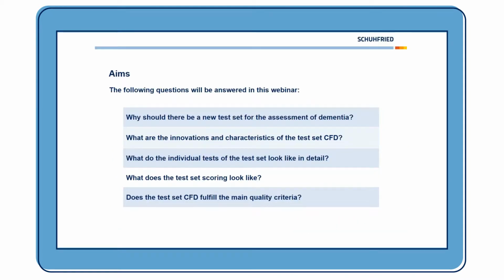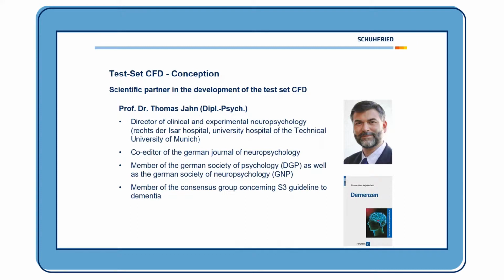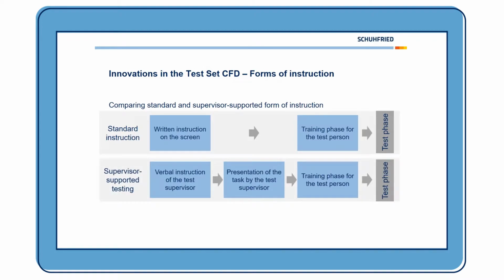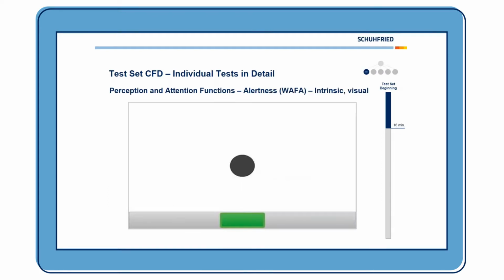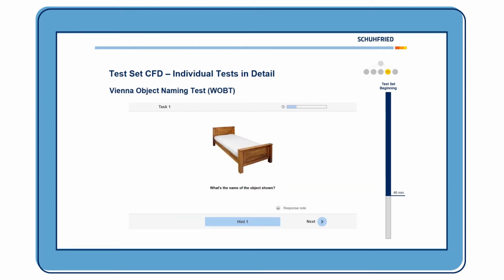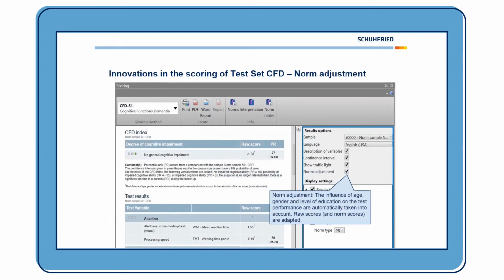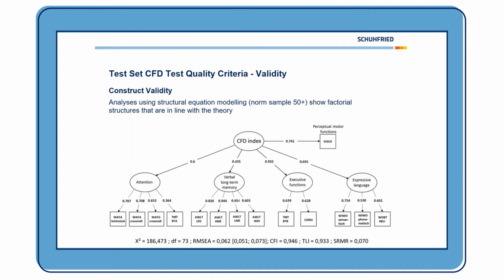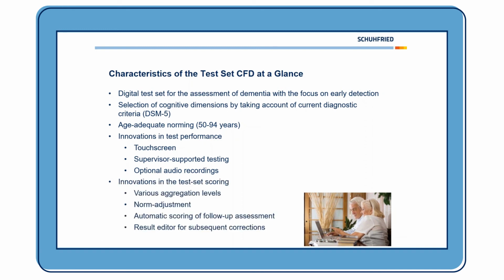Webinar CFD Cognitive Functions Dementia (en)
The CFD Cognitive Functions Dementia test set assesses neuropsychological dimensions that are relevant for early detection of dementia and neurocognitive disorders (according to DSM-5). Cognitive impairments are the main symptoms of dementia aside from a reduced ability to master activities of daily living. With the help of the test set CFD, cognitive abilities from the neuropsychological dimension areas attention, verbal long-term memory, executive functions, expressive language as well as perceptual motor functions can be assessed.
Get a first overview of the advantages of the test set with this webinar!